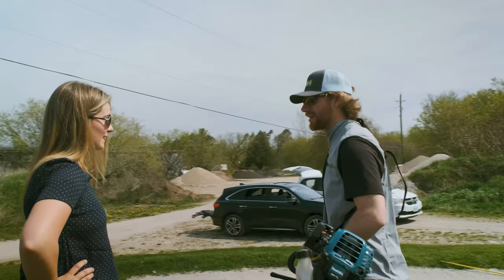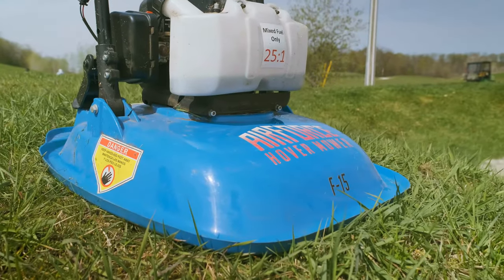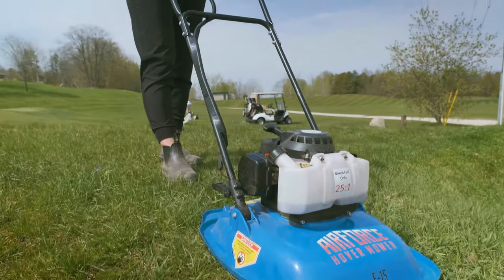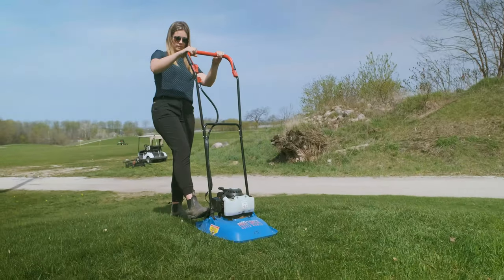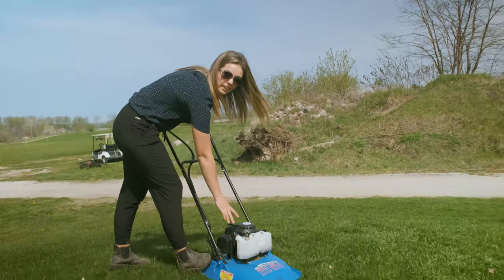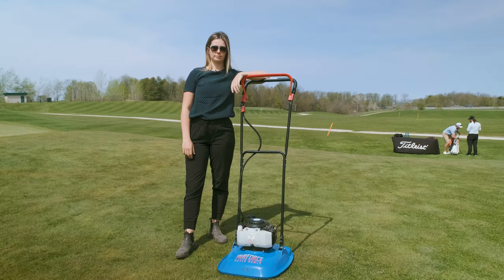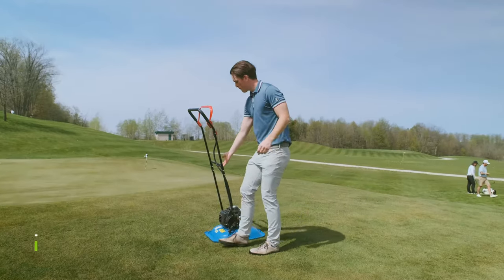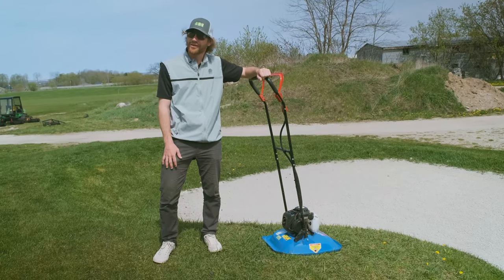Air Force Hover Mower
The Air Force Hover Mower is the tool you need for trimming steep edges, bunkers and more.

Air Force Hover Mower F-19 Gen3

The NEW F-19 Gen 3, we have taken everything we have learned from our customers and over 30 years of distributing and building hover mowers and put it into a machine.   The changes to this machine are in key areas that will improve performance and durability.  The F-19 Gen 3 is much lighter and now stronger than ever.  The new Nylon Injected Polymer deck will is flexible and tough.  The new Ducar engine is light yet powerful and increased air flow means this machine will be easier on your team.  This 19 inch Air Force Hover Mower was designed based on a simple manufacturing principle – when you use the best materials, the most advanced engineering, and manufacturing techniques available, the product will be the best on the market. That is what makes Air Force Hover Mowers fly above the competition.

Air Force Hover Mowers not only maximize the value of your investment in your equipment, it also efficiently maximizes the time and effort put into your turf care needs.